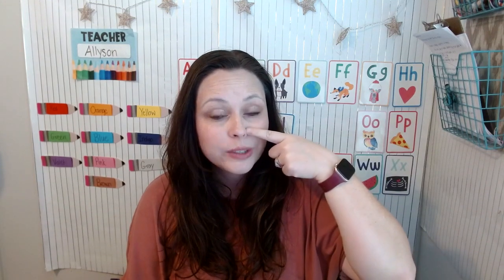How to Correct Online Learners | Online Teaching for Beginners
As an online teacher, it's inevitable that you will have to correct your online learners. It's just part of being a teacher!

But, what if you're afraid of making the corrections because you don't want to demoralize them? I totally get it!

Some errors take lots of time and practice to correct, and while you're guiding them to proficiency in that skill, you want to love them and make it fun along the way.

In this video, I give my favorite tips for correcting online students - especially online ESL students!

My mantra as an online teacher is "make it fun" because this is the extra for my students. And, I bring that mantra with me into error correction as well.

These are my favorite ways to make corrections!

When you're ready to go even more in-depth with even better strategies that will help you get hired as an online ESL teacher head over to snag your spot in my ✨live✨ 1-hour workshop. Spaces are limited so don't wait!

In the live workshop, you will:
- Have a 1-hour live training with me
- A workbook you can download and refer to again and again!
- Real class clips with the 5 extra strategies in use
- A Q+A at the end!

Podcast: Simple Tools For The Online Teacher
Blog Post: